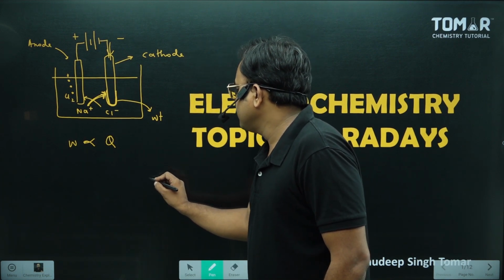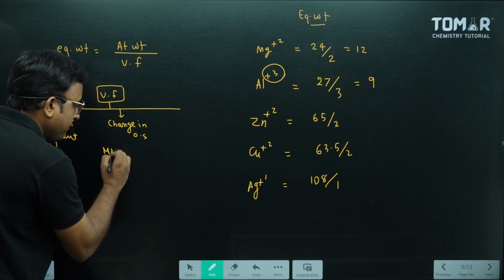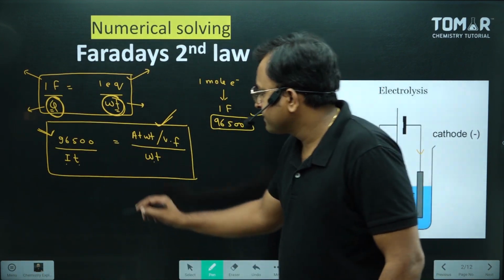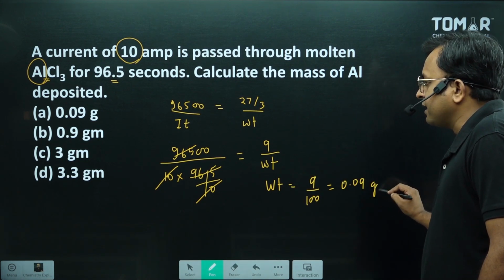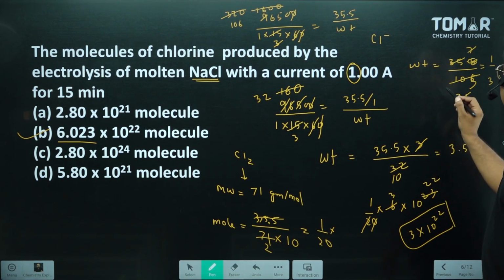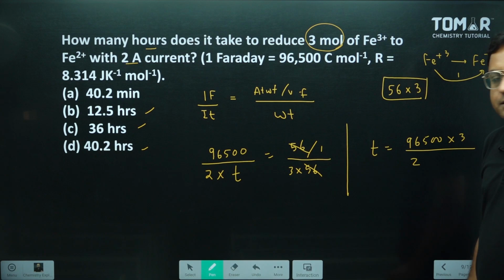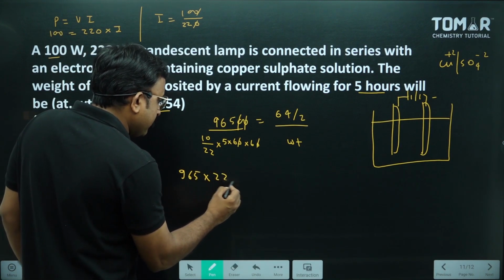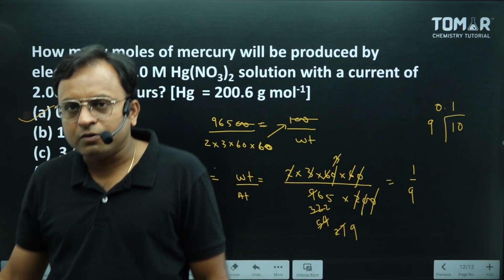Faraday Law of electrolysis (English)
faradays law of electrolysis ncert based study
numericals based on electrolysis ncert based